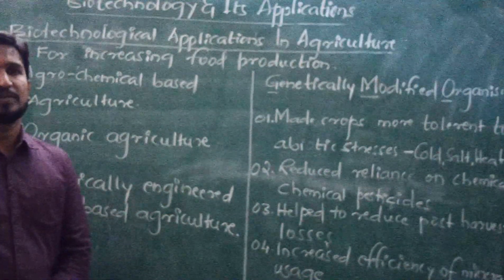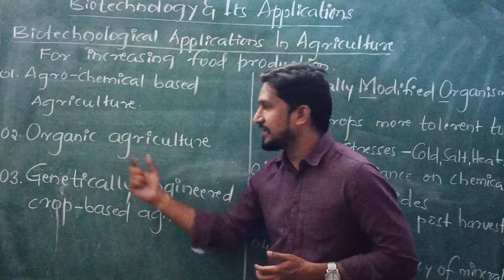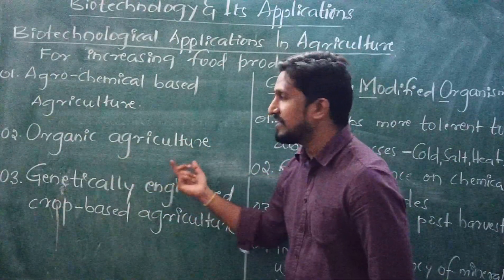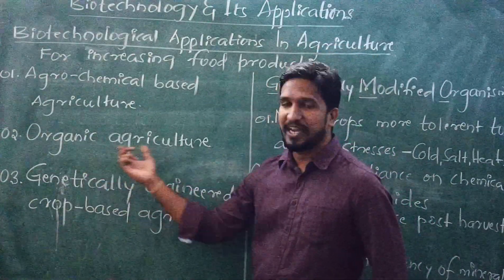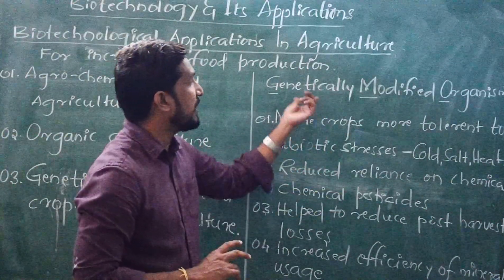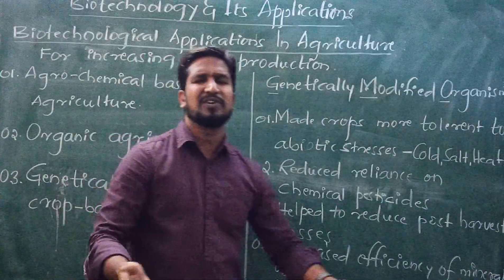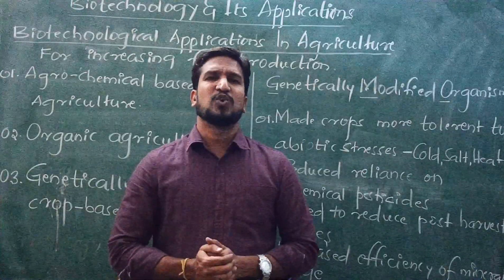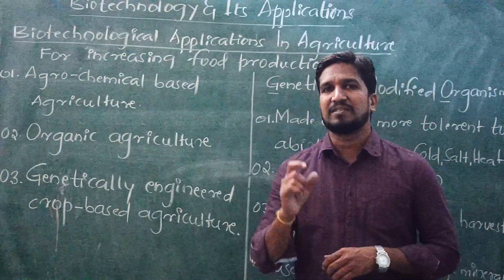27 August 2020